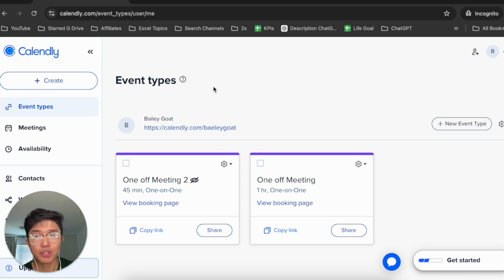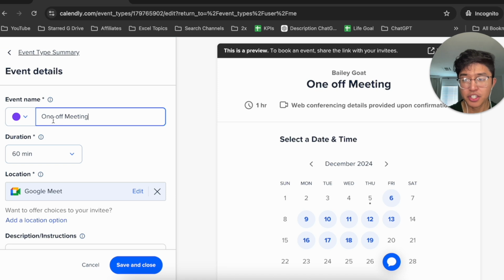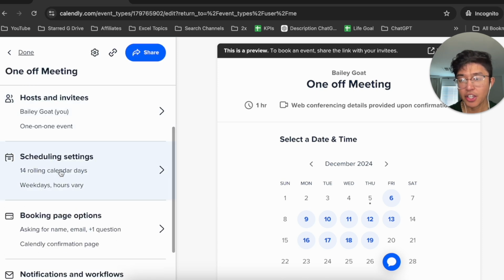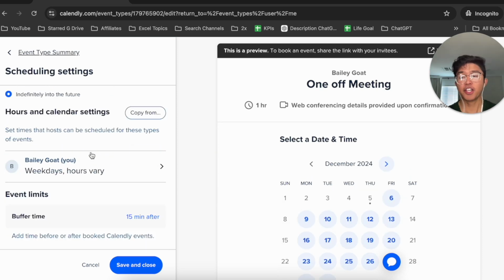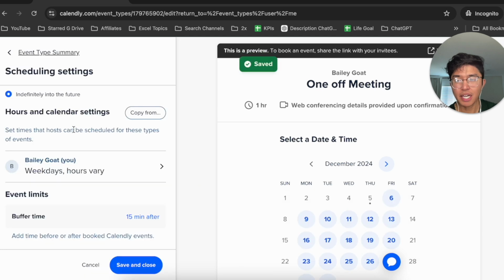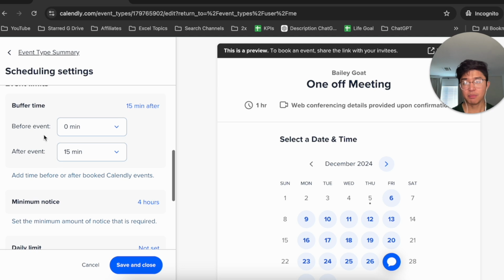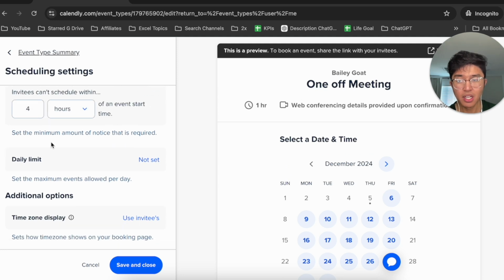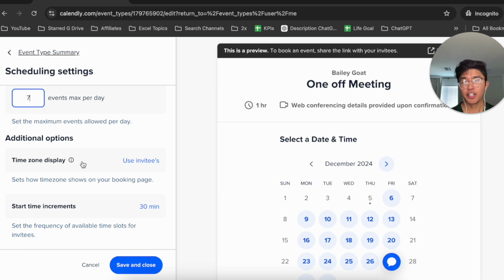How to Edit Your Calendly Booking Page: Easy Step-by-Step Guide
In this video, we’ll show you how to edit your Calendly booking page to customize it for your specific needs. Whether you're adjusting your availability, adding event types, or updating your personal information, this guide will walk you through the entire process. Learn how to personalize your booking page so that it matches your professional style and branding. By the end of this tutorial, you'll be able to create a tailored booking experience for your clients and colleagues. Follow along and start customizing your Calendly page today!